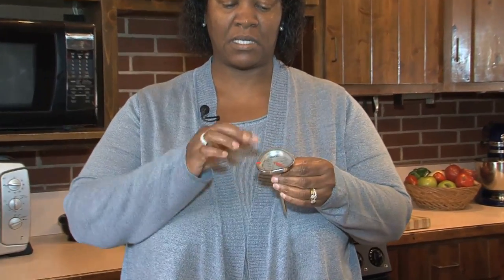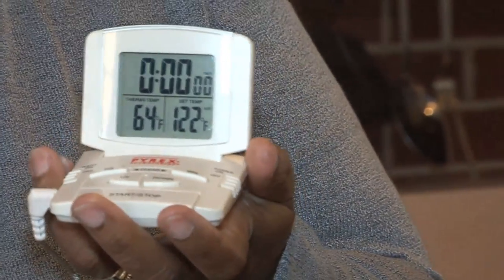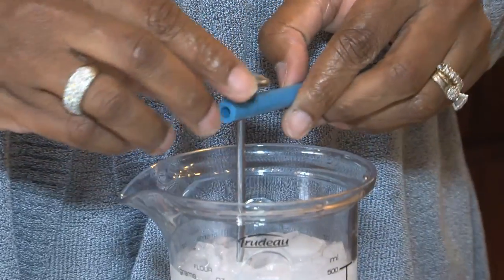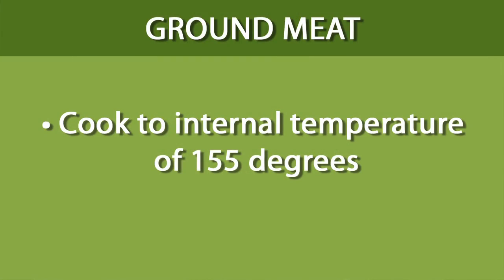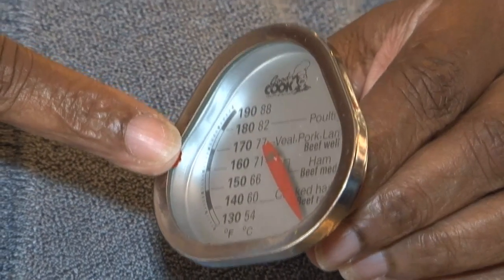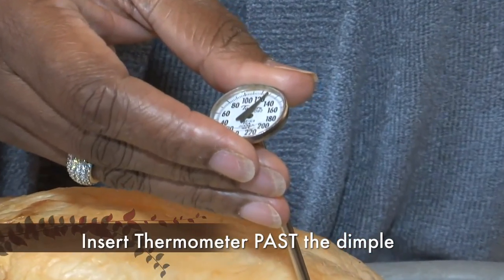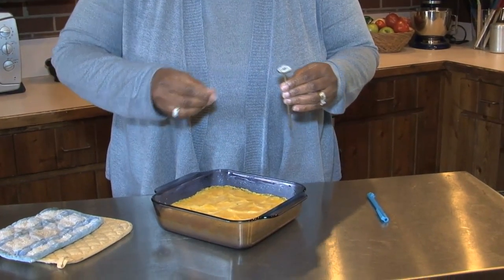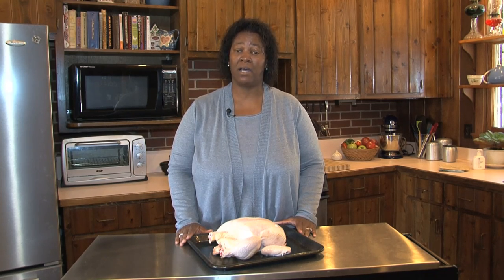Proper Use of a Food Thermometer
Just in time for the holidays, Janet Johnson, ACES Regional Extension Agent II, Food Safety, Preparation and Preservation, demonstrates several different types of food thermometers and how to use them correctly. Janet also explains proper food cooking temperatures and the variances between the FDA and USDA.